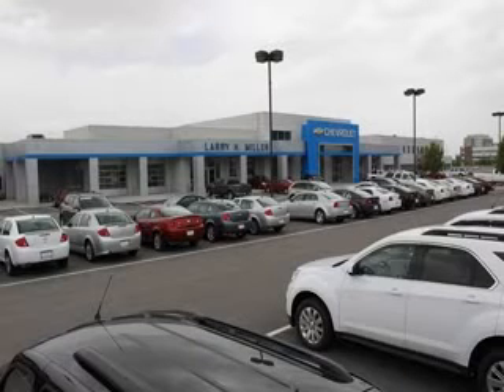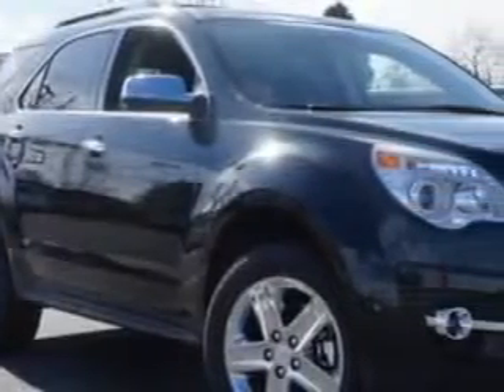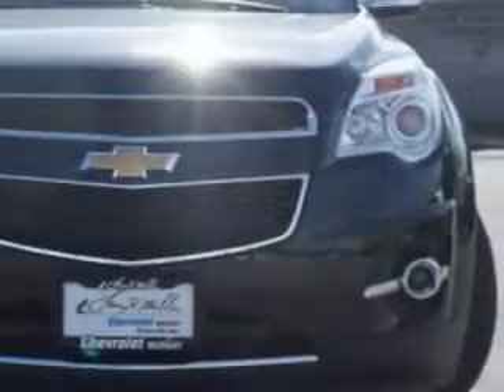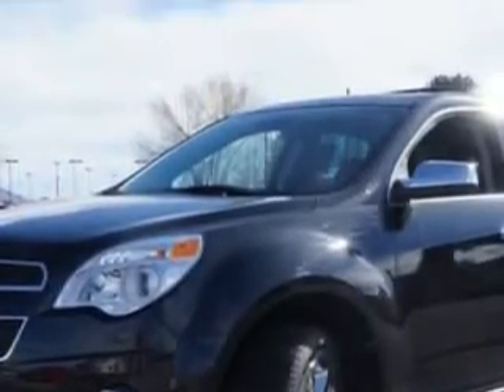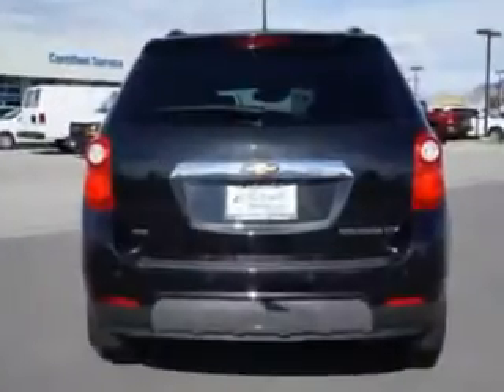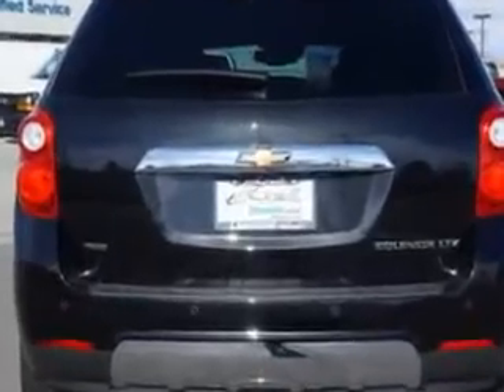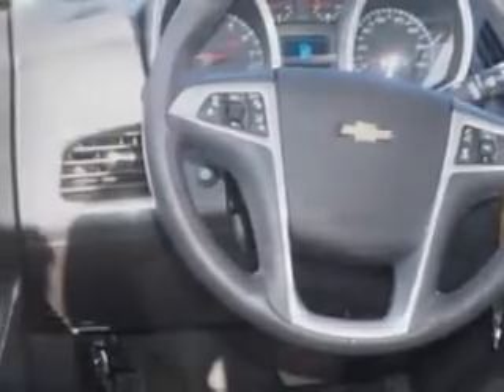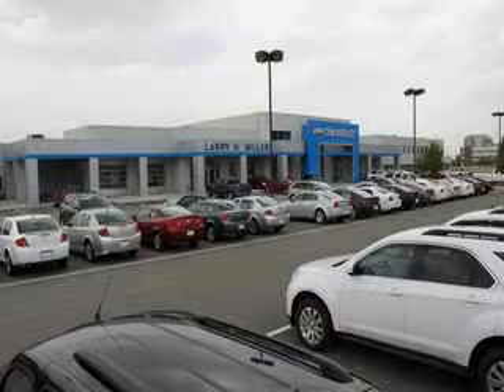2014 Chevrolet Equinox Larry H. Miller Chevrolet of Murray Murray, UT 84107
Chevrolet Equinox Imagine driving this  Black Gar   Chevrolet Equinox SUV AWD, equipped with a 4 Cylinder engine and an automatic transmission. Enjoy this great SUV with features like Sirius Xm Satellite Radio, Halogen Headlights, Ambient Lighting, Auto-Dimming Inside Rearview Mirror, Electronic Stability Control, Variable Power-Assisted Steering, Remote Engine Start, Heated Exterior Mirrors, Power Adjustable Lumbar Driver Seat, Variable Intermittent Rear Window Wiper, Cargo Cover, Rear View Camera, Braking Assist - Hill Start Assist, Memory Settings For Exterior Mirrors, Electronic Brakeforce Distribution, Power Door Locks With Anti-Lockout Feature, Front Fog Lights, Anti-Theft Alarm System, Power Driver and Passenger Seating, Onstar With Turn-By-Turn Navigation, and much more. Enjoy the drive and have peace of mind in this  Chevrolet Equinox. See us at Larry H. Miller Chevrolet of Murray today!
MILES:      5
VIN:2GNFLHEK2E6238271

5500 South State ST.